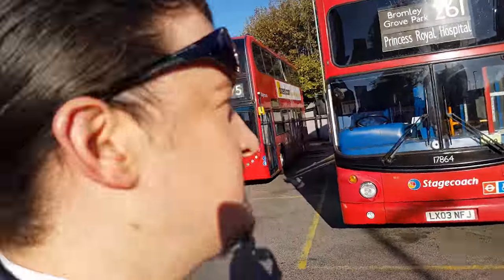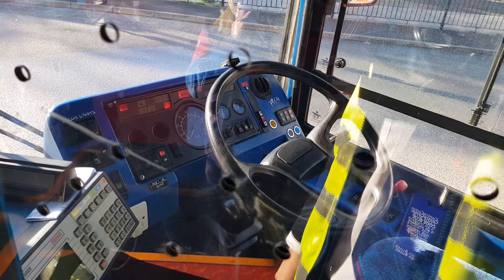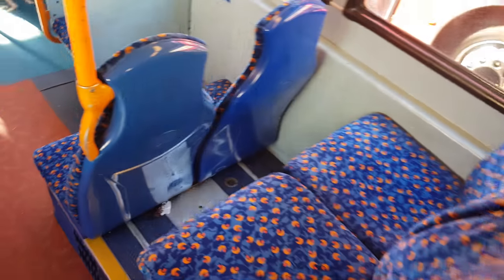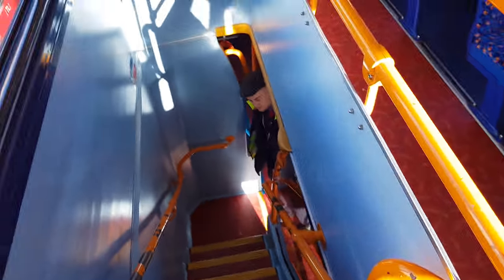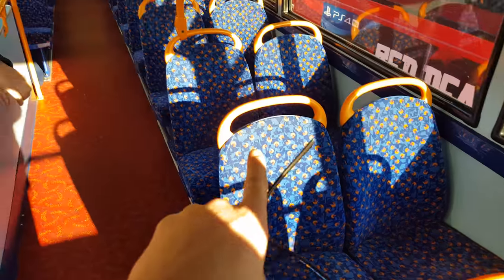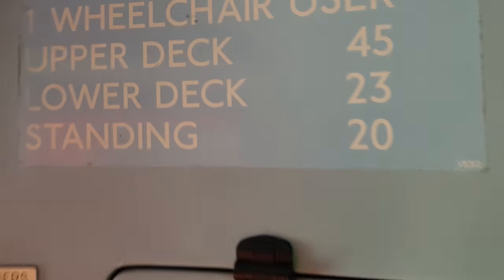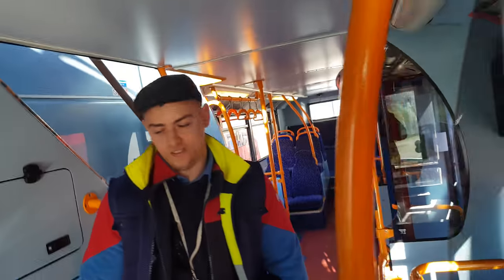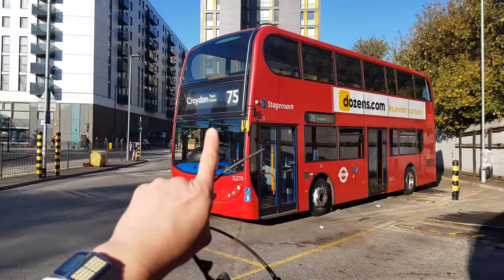Charlie's old ALX400 'Trident' bus in Lewisham 😀🚍👍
Doubledeckeranton is at Lewisham bus stand and talks with 'Charlie' a Stagecoach bus driver who works in South London!

Charlies old bus is a 'Trident 2' model, Alexander Dennis ALX400 with an 8.3 litre turbo diesel engine displacement!

When these buses were introduced in the late 1990s, they were ahead of their time being one of the first buses to have low floor access, which was a lifeline for 'wheelchairs' ♿ and prams/buggies! 😀🔝👍🆒️

These buses have a 'less comfortable' driving position (pedals positioned steeply) and driver Charlie agrees that the driving position can be uncomfortable after a few hours driving in service! 😟

Anton used to drive these old 'trident' buses on route 172 & 381at his former Abellio garage (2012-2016).

This particular bus is from the year 2003!
The tridents have very 'little passenger legroom' and have a rare 'side facing' 2-seat arrangement near the central passenger exit door!

They also use an old style of destination blind that is seen to become a dying breed on the streets of London! 😢
The frontal multi-destination blind was once seen on all London buses (front,side and rear) going back through the decades.

The 'vintage' Trident has a large seating capacity (68 seats) compared to more 'modern' buses, such as a MCV Volvo Evoseti which has only 62 seats.
This vastly decreases legroom for passengers, even when extra seats are available!

'Up & coming' comedy YouTuber:

Average Steve (New York U.S.A.)

Model Bus Channel: ⤵️

Modelbuses98  (Joseph)

Drone YouTuber: Magstauk